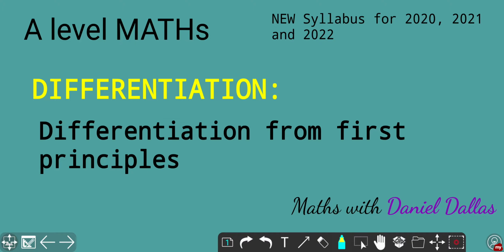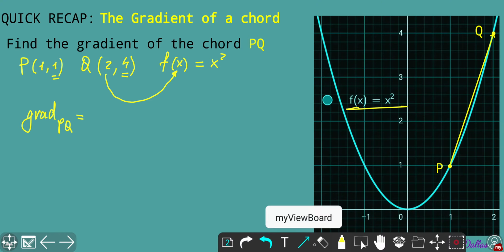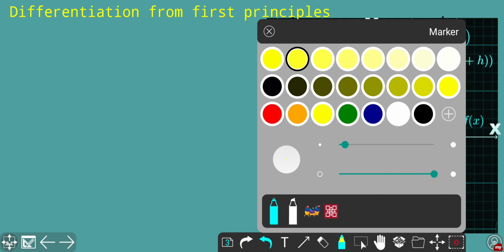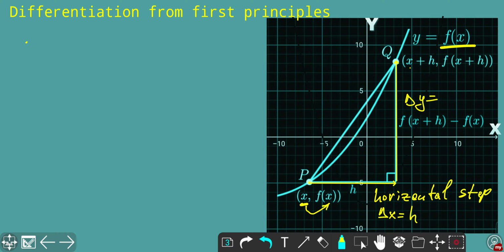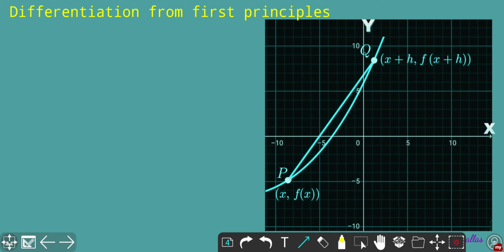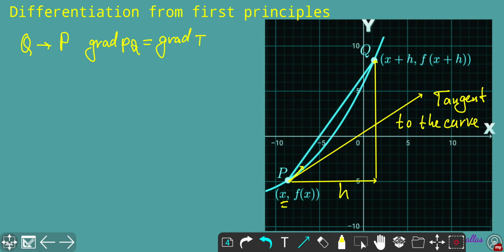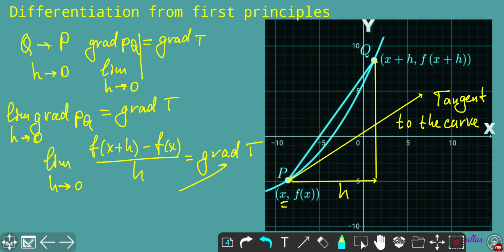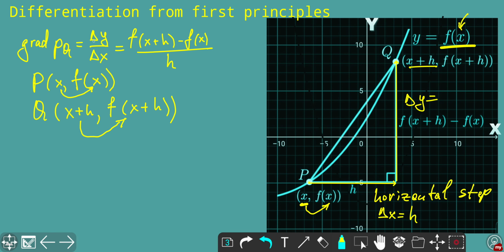A level MATHs Differentiation from first principles | Derivative of a function calculus A level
In this video I’m going to show how to make a transition from Gradient of the curve to derivative of a function in a given point.
I will also show how derivative of a function and the slope of the tangent line are interrelated.
This is very significant topic for further understanding how to differentiate from first principles. It introduces the concept of limiting h to 0 and working out the gradient without using a graph.

A level MATHs Gradients of curves | Differentiation | Estimate gradients of curves by drawing tangents

Make sure you remember how to calculate the gradient of linear functions ( the slope of a straight-line function). You should know this topic from GCSE MATHs.

 If you want to recap quick watch the video:
GCSE MATHs 2020 REVISION | HOW TO MASTER COORDINATE GEOMETRY | TIPS | COORDINATE GEOMETRY in 10 min

GCSE Maths | Straight Lines 1 | Equations of straight line | Gradient-intercept form | General form

Optimization:
Differentiation from First Principles,Differentiation,First Principles,Principles,First,A-Level Maths,Maths,A-Level MATHs 2020, trigonometry,examples,solutions,f(x+h),derivative,gradient,limit h, calculus,first principle,Derivative from First Principles,derivative
gradient,gradient of straight line,y intercept,x intercept,gradient-intercept form,general form,how to find gradient,how to find equation of line,
parallel lines,math gcse perpendicular lines,gradient of a line,gradients of perpendicular lines, ExplainEverything, explain everything, A level MATHs Gradients of curves, Differentiation  A level MATHs 2020, Estimate gradients of curves by drawing tangents, how to find the gradient of a curve, a level maths gradient of a function in a given point, gradient of a chord, how to calculate gradient of a function, gradient without differentiation, a level maths edexcel gradients of curves, exam questions